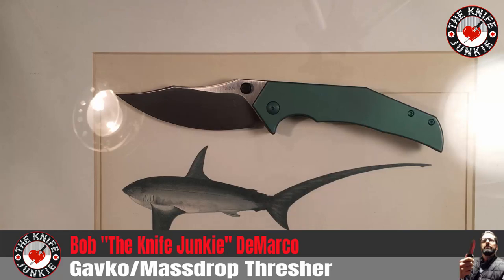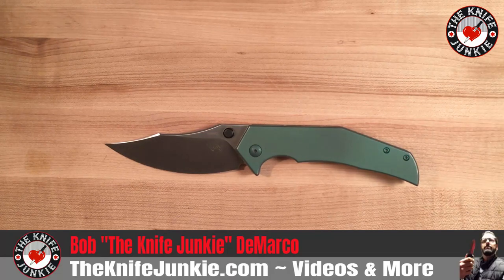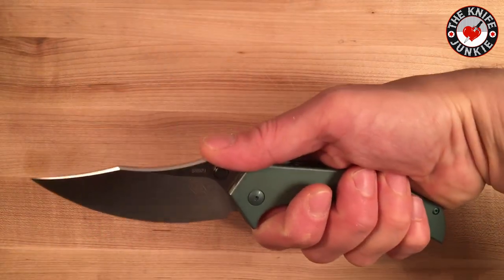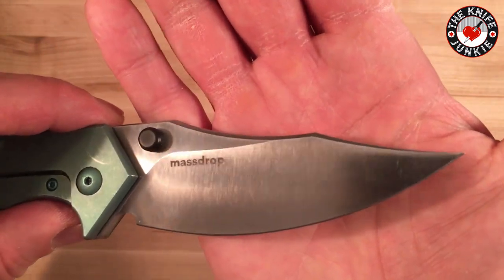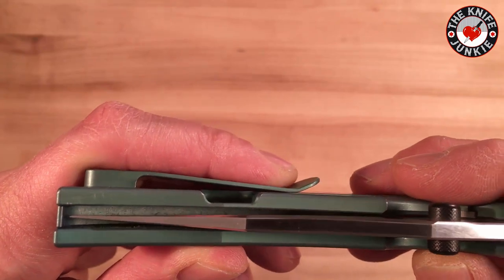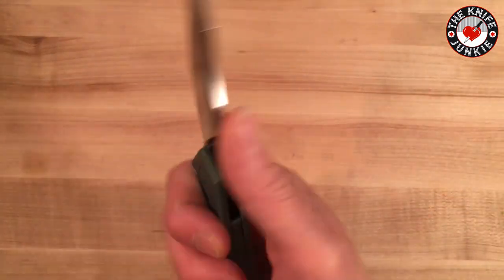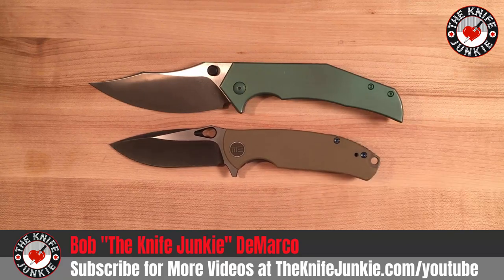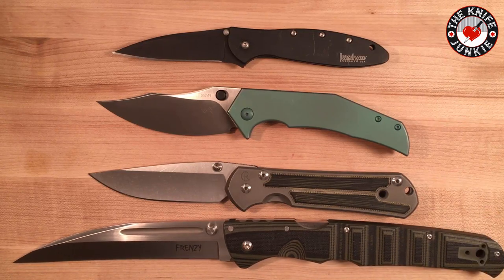Massdrop Gavko Thresher WE Knives Titanium Frame Lock Folding Knife Video Review ~ The Knife Junkie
Massdrop Gavko Thresher WE Knives Titanium Frame Lock Knife

Designed by custom knife maker and rising star Michal Gavko, the Massdrop commissioned and distributed Thresher is an elegant and capable ball bearing, titanium frame lock folder.

There are lots of  cooks in this kitchen, but what a pocket knife they’ve concocted … WE Knife company manufactures this beauty so you know the fit and finish are on point! And speaking of the point, it is super acute, and the belly is full and continuous and overall the blade is thin and slicey.

Together with it’s stellar ergonomics, this knife is at once very practical, pleasing to the eye and deadly, like its namesake, the Thresher shark.